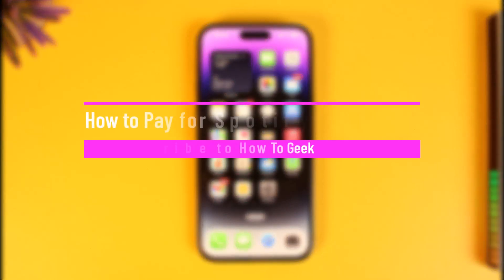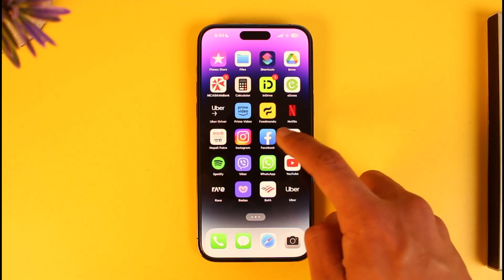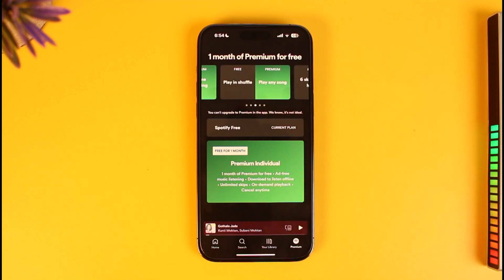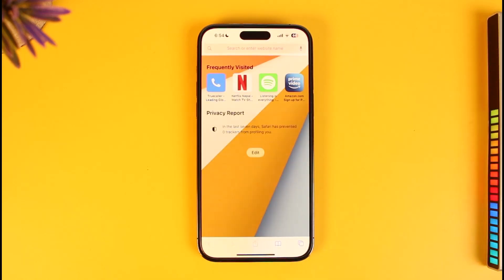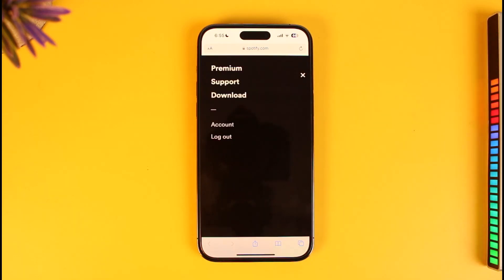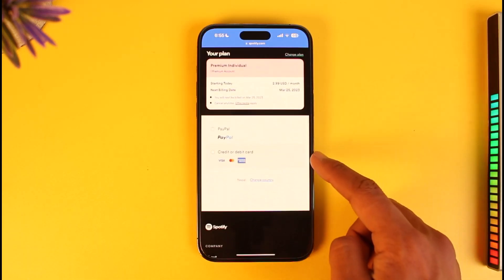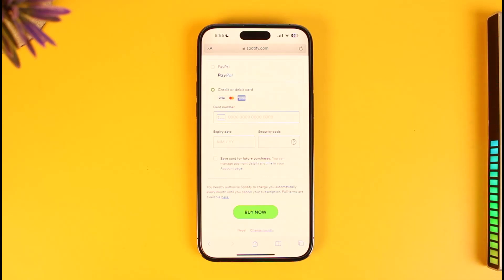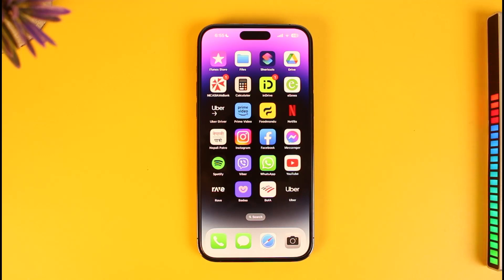How to Pay for Spotify Premium on iPhone !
In this tutorial video, I will quickly guide you on how you can pay for the premium version of Spotify on your iPhone. So make sure to watch this video till the end. We try to be responsive to as many questions as possible.

►  Chapters:
0:00 Introduction
0:12 No Option in App
0:44 Pay for Spotify Premium
1:15 Card Details
1:32 Conclusion